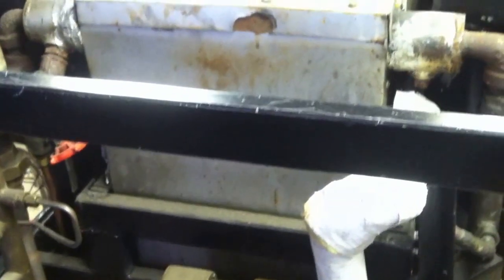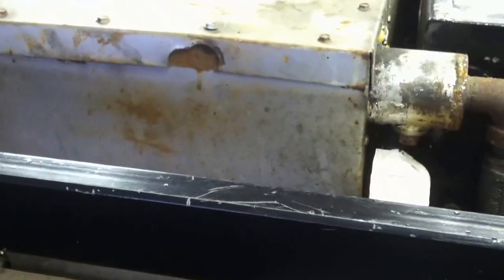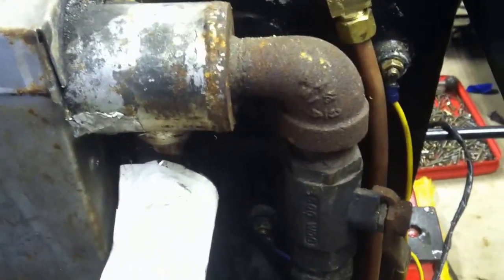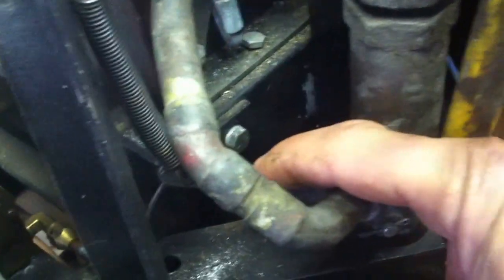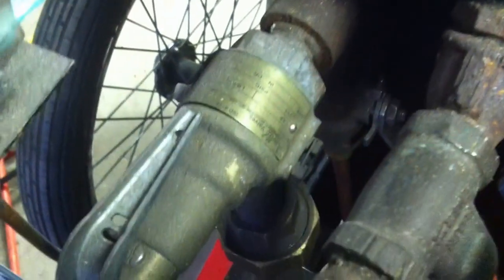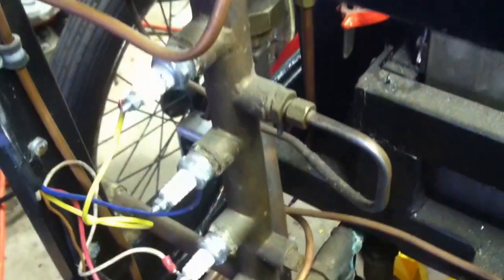1901 steam car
This is a video of the boiler that is in the car.